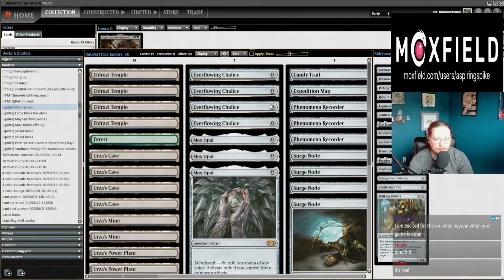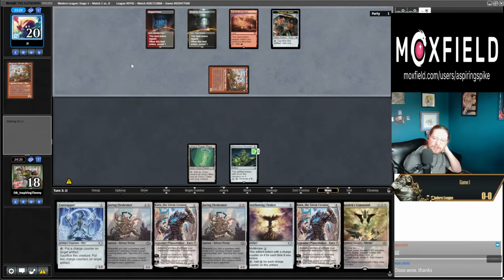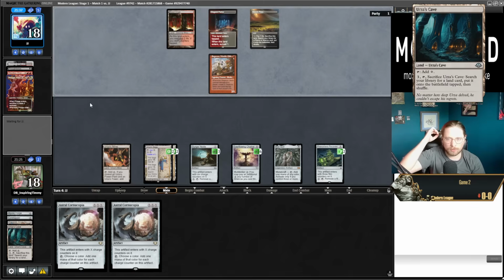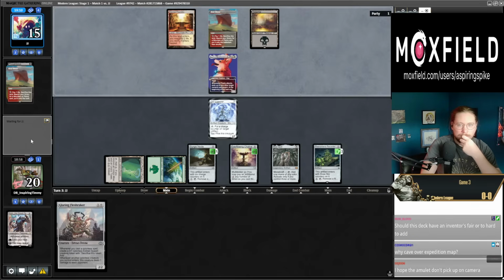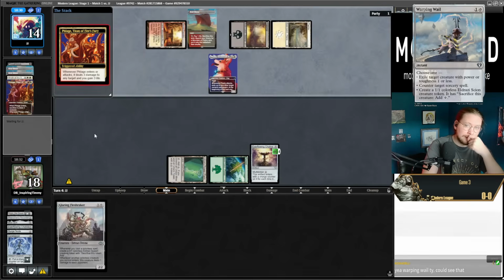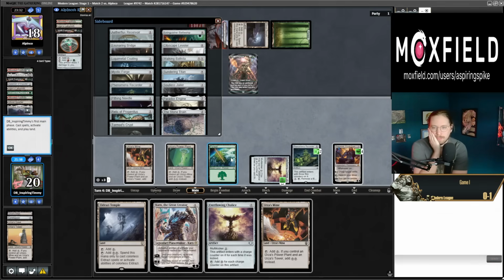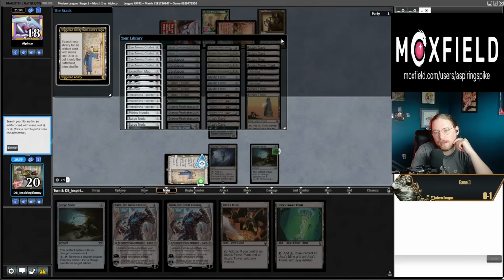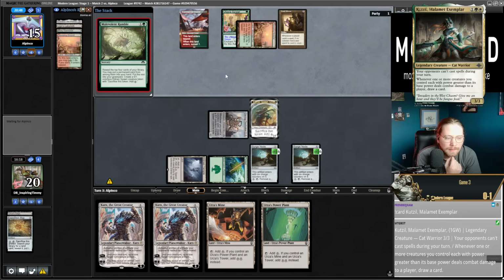This Card has TIER ZERO Potential! | Parker Dice Factory | Modern | MTGO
Match Timestamps:
00:00 Deck Tech
01:28 Round 1
14:39 Round 2
28:50 Round 3

3 Mystic Forge
3 Mox Opal
3 Peter Parker's Camera
4 Surge Node
4 Coretapper
4 Everflowing Chalice
4 Urza's Saga
4 Eldrazi Temple
4 Urza's Cave
4 Kozilek's Command
4 Glaring Fleshraker
4 Karn, the Great Creator
4 Tezzeret, Cruel Captain
2 Urza's Mine
2 Urza's Tower
2 Urza's Power Plant
2 Astral Cornucopia
1 Candy Trail
1 Expedition Map
1 Forest

SIDEBOARD
1 Aetherflux Reservoir
1 Tormod's Crypt
1 Mystic Forge
1 Paradox Engine
1 Liquimetal Coating
1 Relic of Progenitus
1 Sundering Titan
1 Ensnaring Bridge
1 Pithing Needle
1 The Stone Brain
1 Cityscape Leveler
1 Soulless Jailer
1 Walking Ballista
1 Extinguisher Battleship
1 Peter Parker's Camera

(vers 24.10.1 [09/25] d7d4042023ac215675cbc4f6215131a080b7b649 | )
Original length: 42m52s. Gloomshot edited this down 23%.